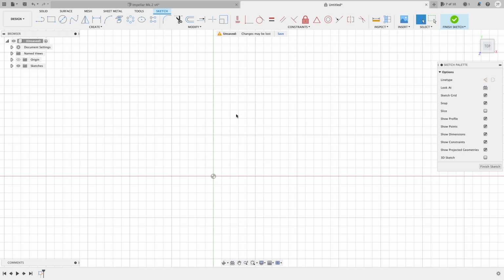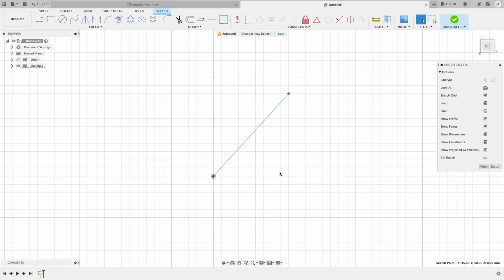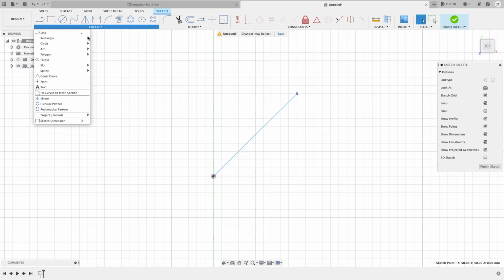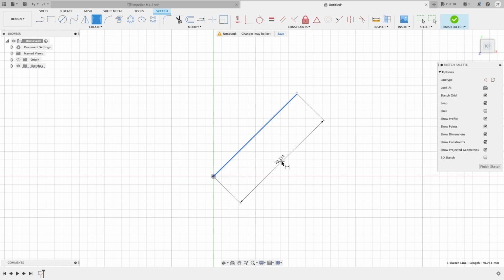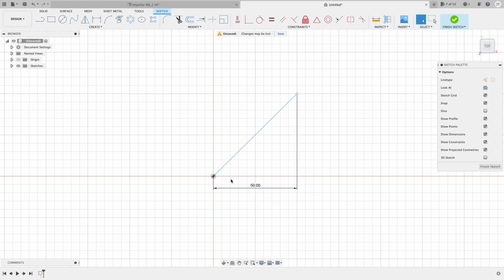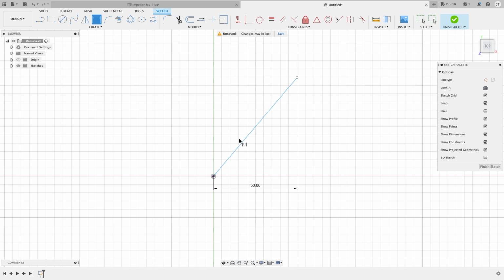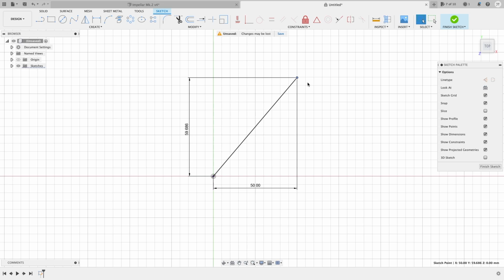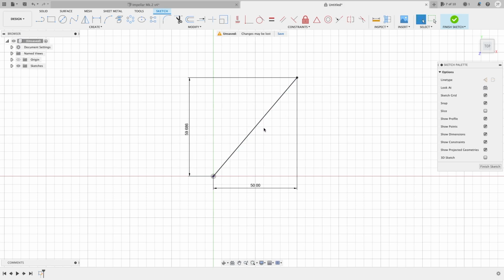(Part.21) 2D Sketching (Basic Constraint). Fusion 360 for the absolute beginner help series.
In this video we will finally begin to understand constraints and their uses. It is important to understand them and why you need to used them with all of your sketches